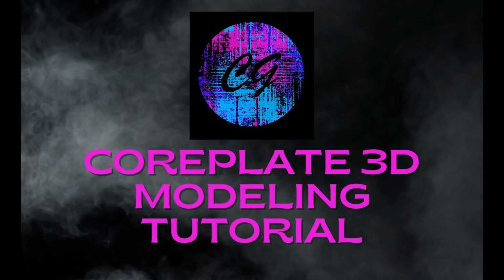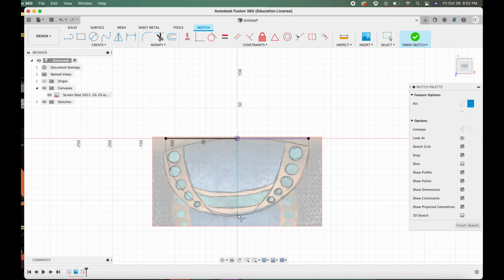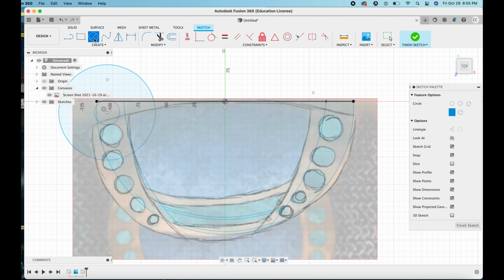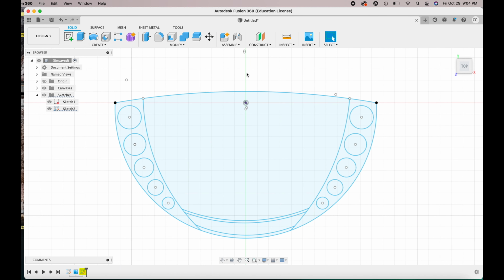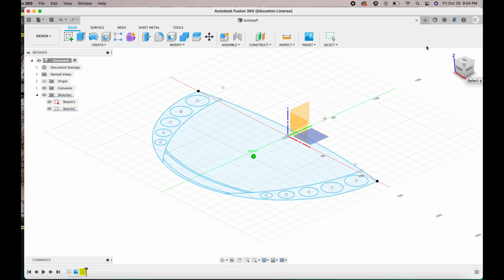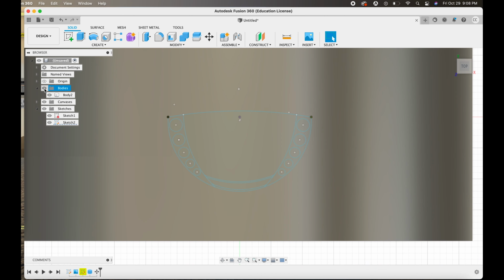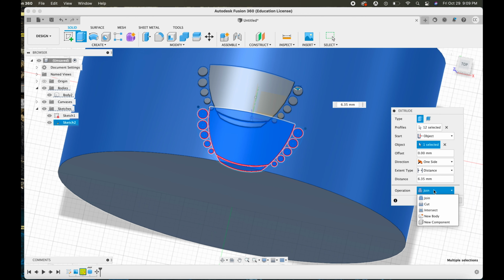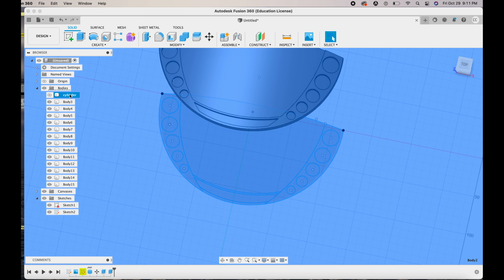Learn How To 3D Model a Core Plate For Your Cosplay Armor in Fusion 360!